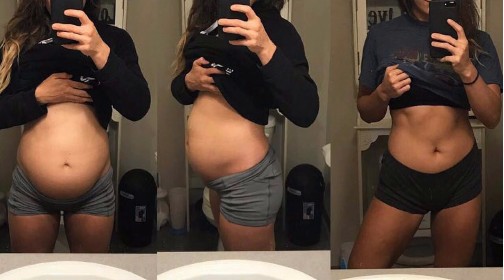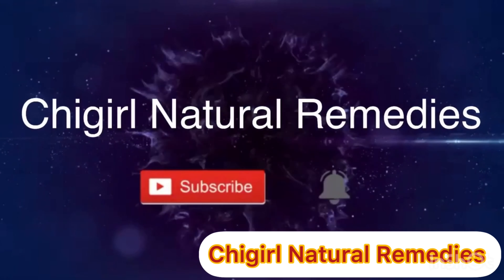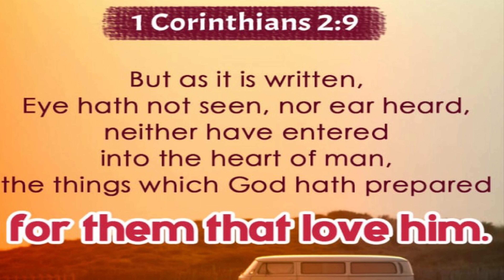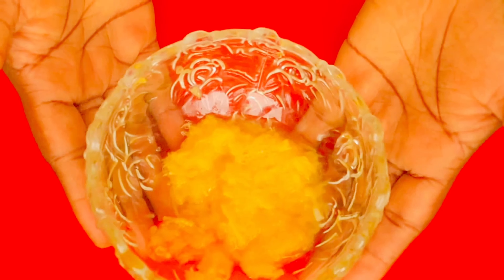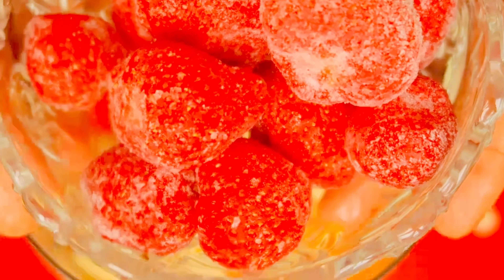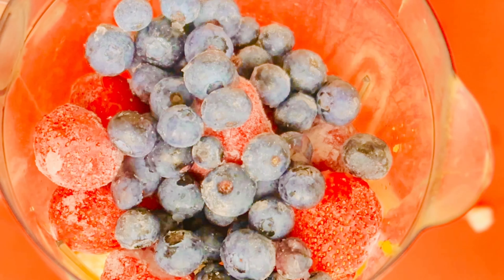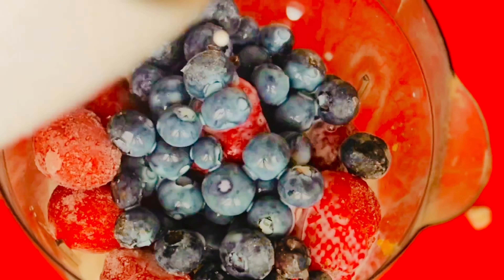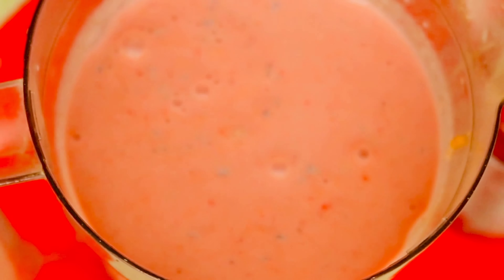How To Get Rid Of Belly Fat Fast| Weight Loss!